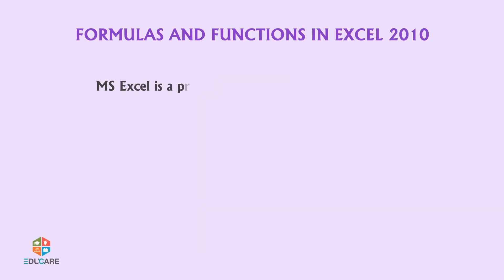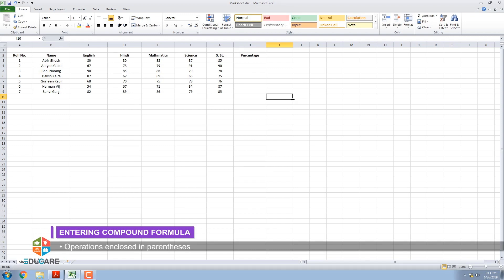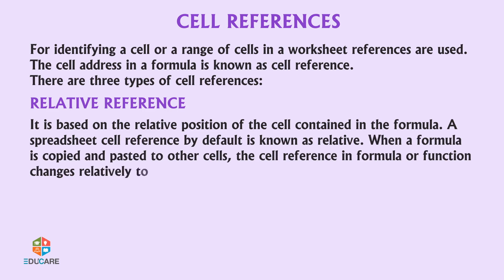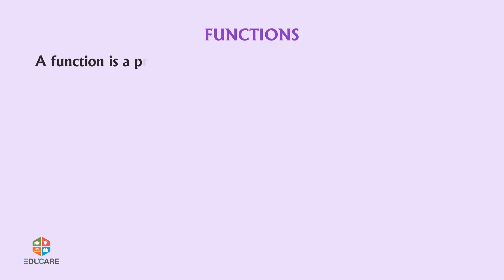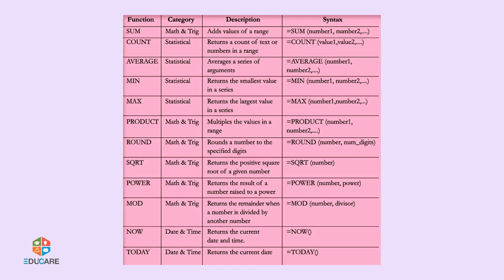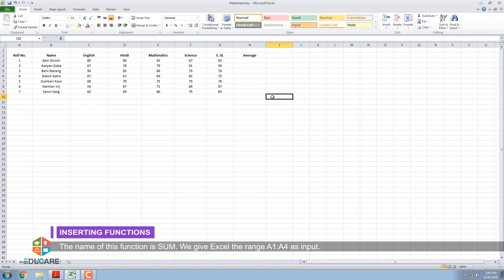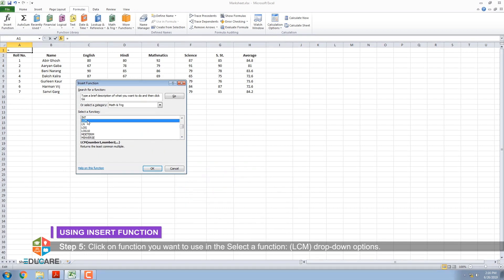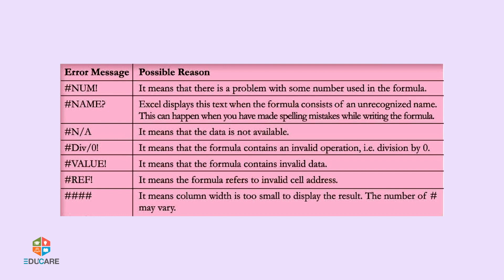Formulas and Functions in Excel | Chapter 4 | Cyber Hub - 6